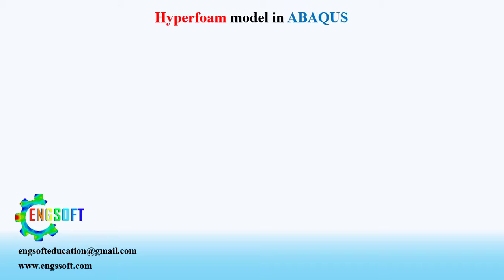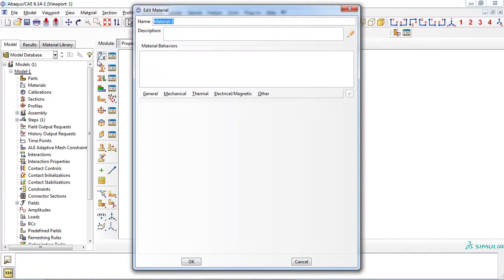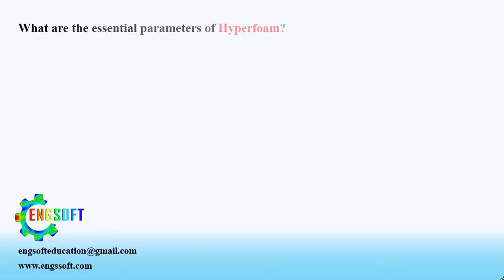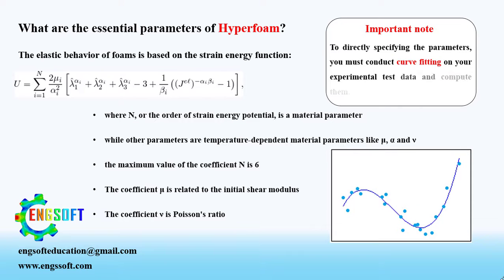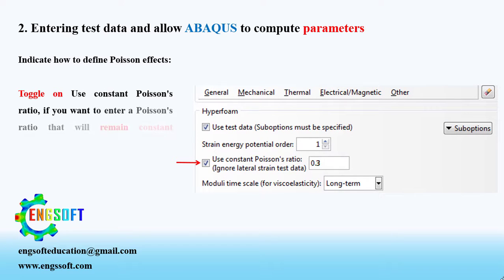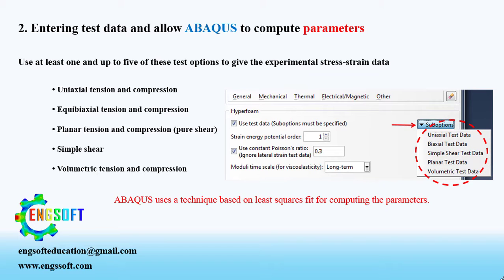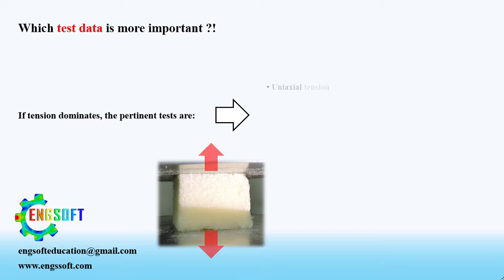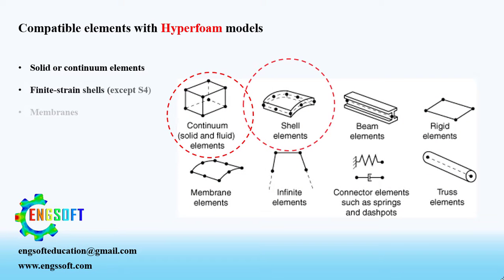Hyperfoam model in ABAQUS, Theory and Parameters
Hyperfoam model is one of the available built-in model in ABAQUS software for simulating foam materials and similar ones. There are two ways of specifying hyperfoam model parameters, and each way has its own pros and cons. In this session, a tutorial on how to specify required parameters for defining hyperfoam model is presented.

00.00,00.39  Introduction
00.39,01.35  Defining hyperfoam model
01.35,02.24  Hyperfoam model theory
02.24,04.19  Two ways of specifying hyperfoam parameters
04.19,05.26  Essential test data
05.26,05.58  Element compatibility